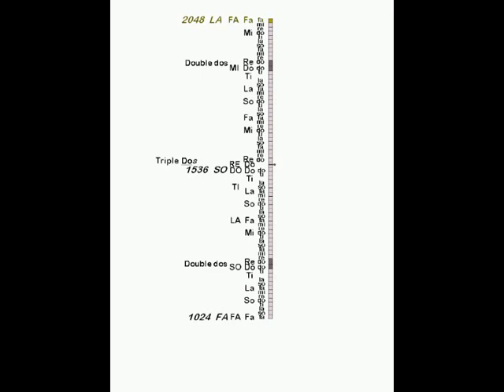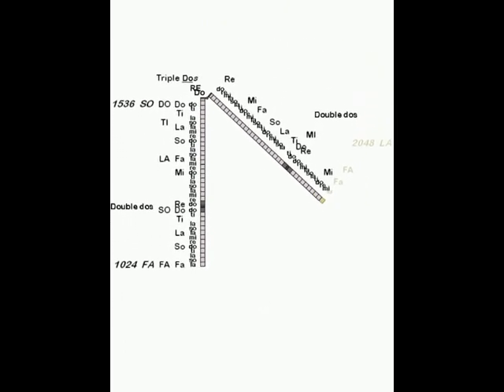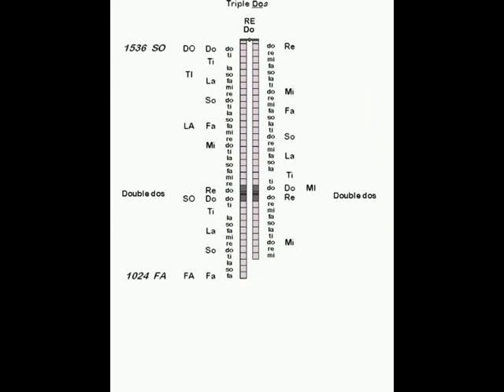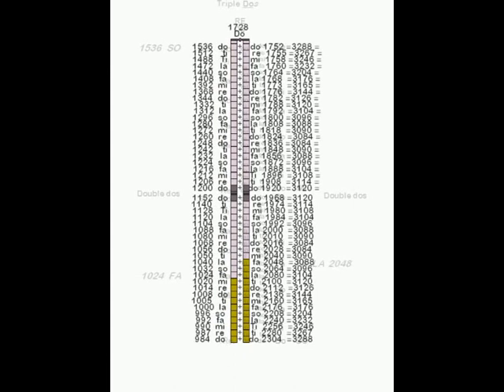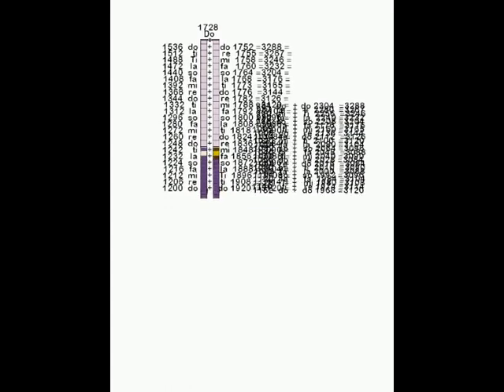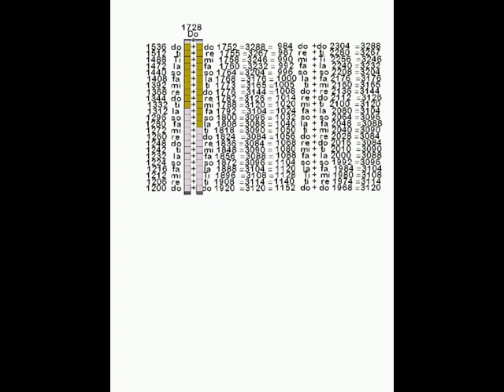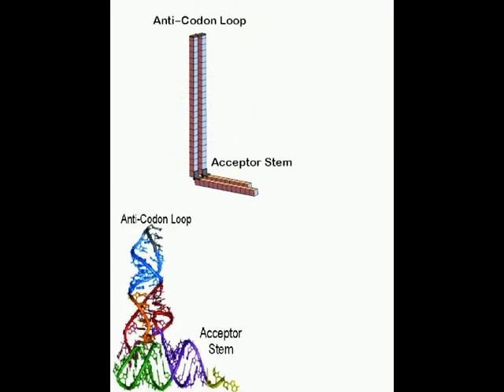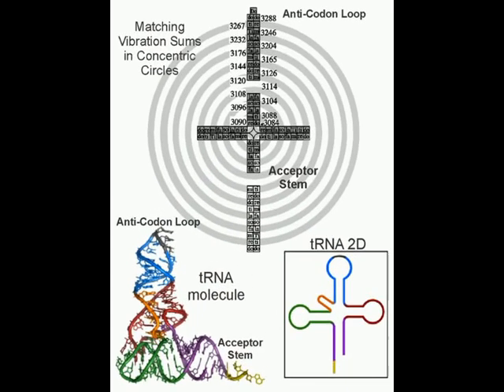tRNA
When Russell began to examine how the mathematics of octaves might apply to the evolution of life at the molecular level, he looked at the molecule of “transfer ribonucleic acid”, or tRNA.  tRNA is composed of building blocks called nucleotides, and is thought to be one of the first molecules to develop for reproducing proteins. He postulated that transfer RNA molecules had a similar structure to the octave of an oscillation which includes all of the notes of its 3 scales of inner octaves, each note representing a nucleotide.

 The tRNA long chain molecules are modeled by this octave, which folds over on itself, creating two adjacent rails of nucleotides.  The center of the fold is the central DO of three consecutive DO’s, one from each scale.  These three consecutive DO’s form what is called the “anti-codon loop” of the tRNA molecule, which allows for the construction, and later on, the bonding, with three complementary nucleotides, of the tRNA molecule to what is called the “messenger RNA” strand, which encodes the amino acids for an entire protein.

 The two adjacent rails are, for the most part, linked. However, one end of the adjacent rails is longer than the other by the count of three nucleotides, and it becomes what is called the “acceptor stem” of the tRNA molecule.  These three protruding nucleotides, which are the same in most tRNA molecules, are the location at which the appropriate amino acid becomes attached (called “charging” or “loading”). This occurs via enzymes called aminoacyl-tRNA synthetase – and there is a separate one for each amino acid. This enzyme matches the tRNA anti-codon loop to the appropriate amino acid.  Later, this enzyme seems to “mediate an editing reaction to ensure the high fidelity of tRNA charging”. (ref: Wikipedia, Aminoacyl tRNA synthetase).

Russell made a wooden model of this molecule, with each cube being one vibration of the 71 vibrations found in the three scales of an oscillation, and representing one nucleotide. The first image is that of a Major Oscillation (an oscillation from 1024 to 2048). The top LA is in yellow, because it will disappear from the model, separating at the mi-fa interval in Scale-3, in order to leave all Scale-3 major oscillations intact. When the model folds at the “Triple Dos”, 3 nucleotides will be protruding at one of the adjacent ends. See pages 167-182 of the Merged Teaching Guide.